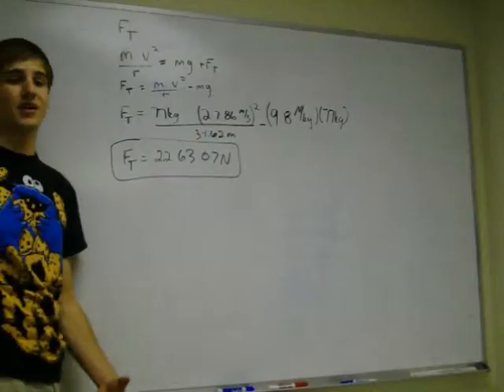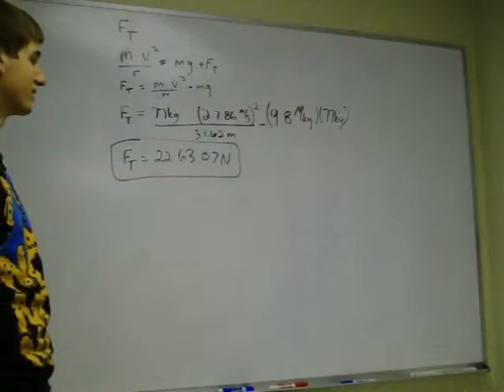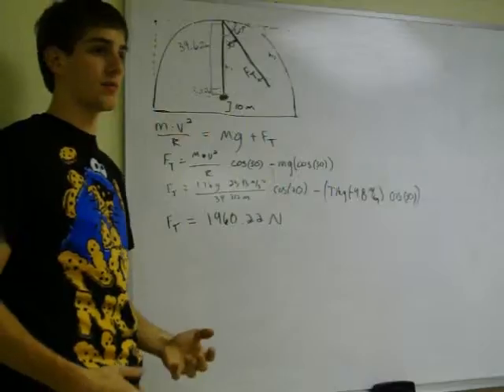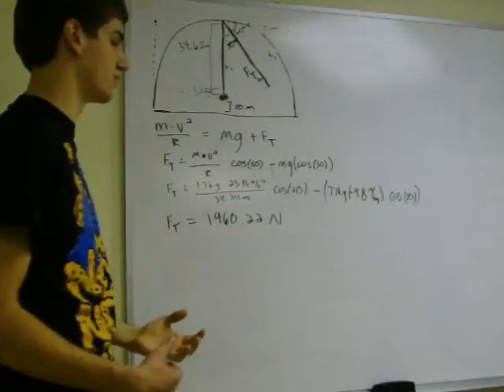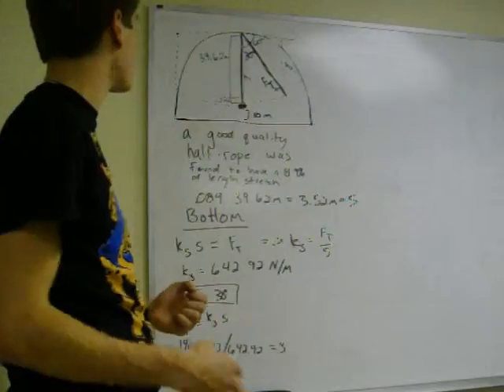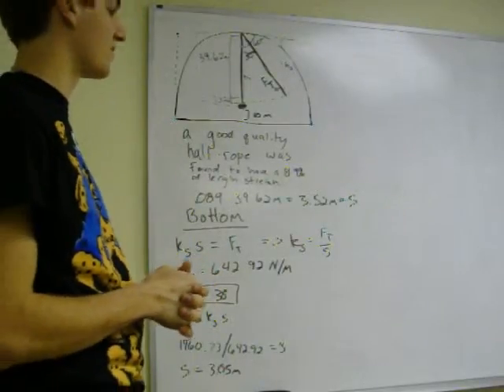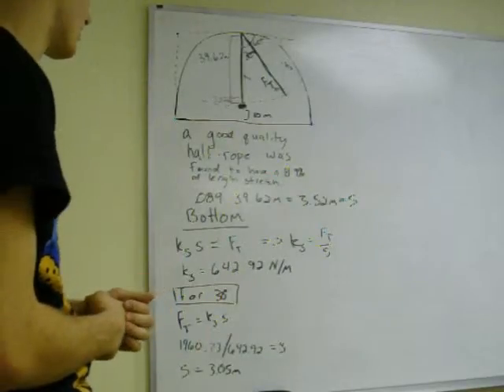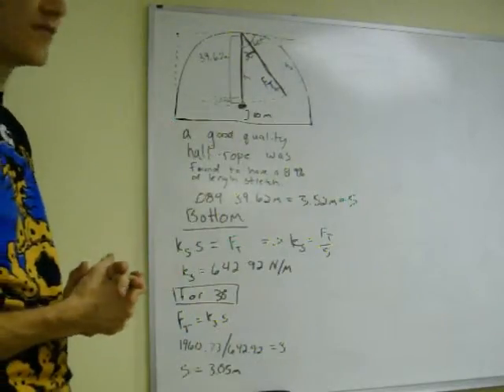Physics Extra Credit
Physics Extra Credit for 2211 Class N